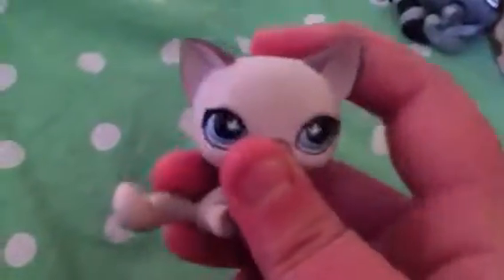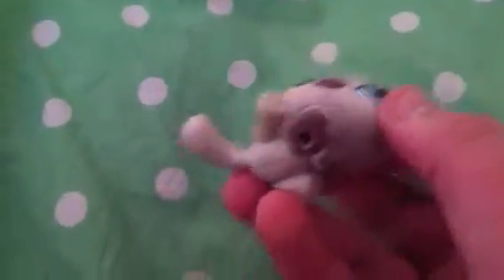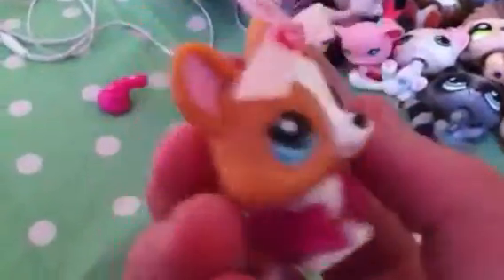Trade offer for lpscontryboy